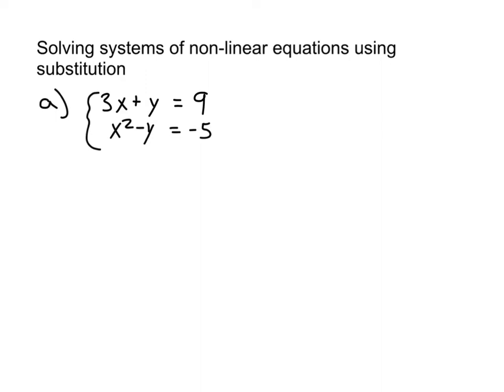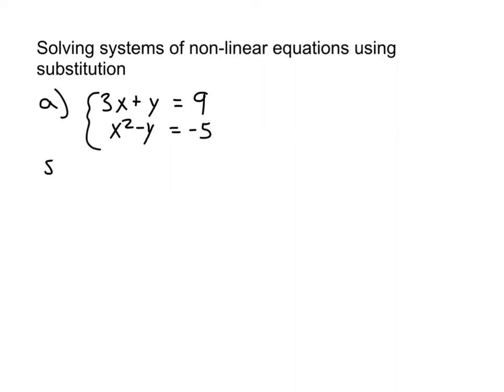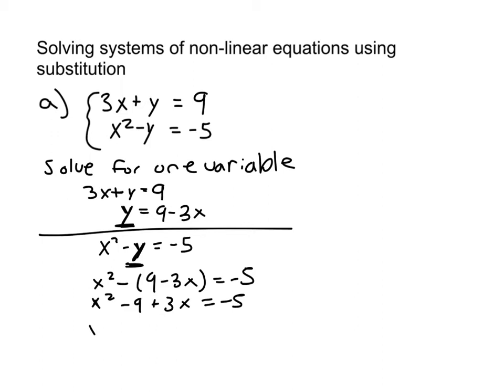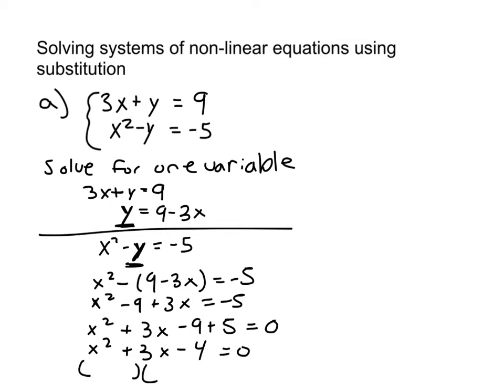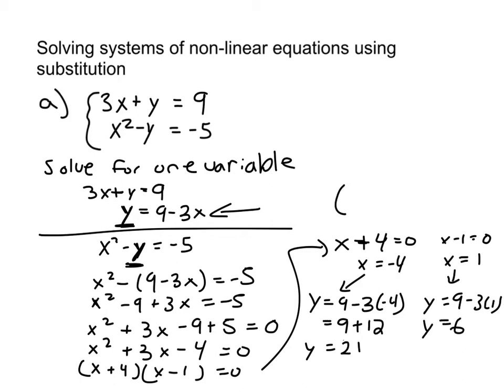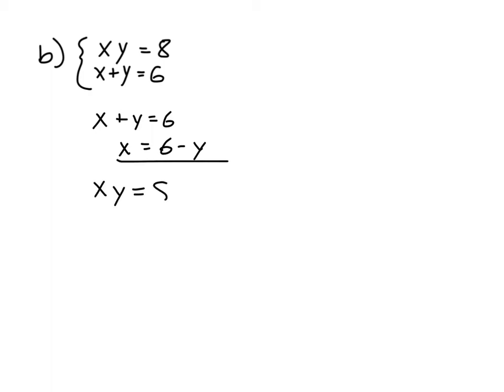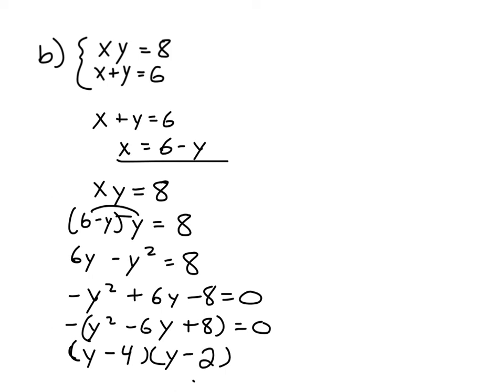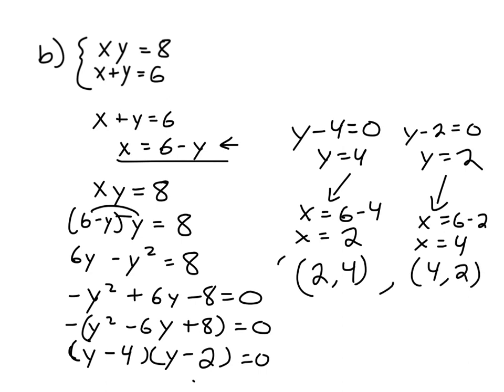109 - Solving systems of non-linear equations using substitution